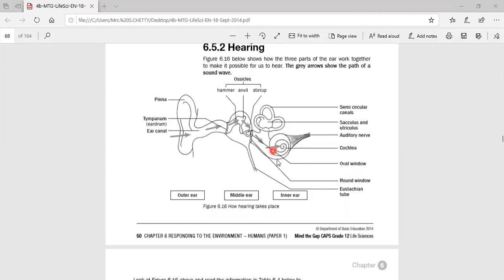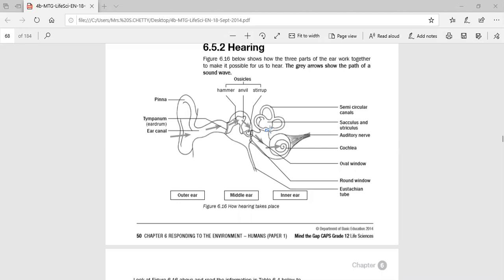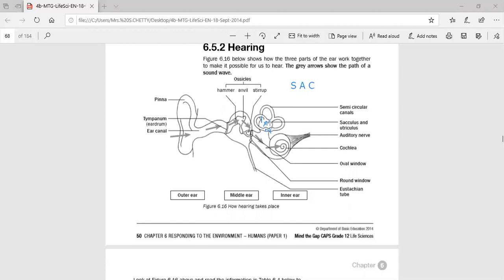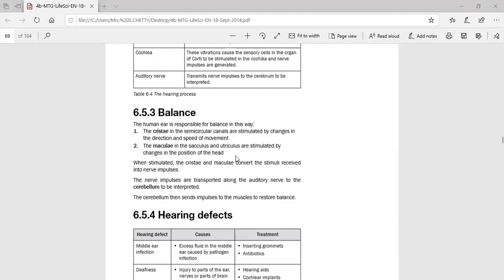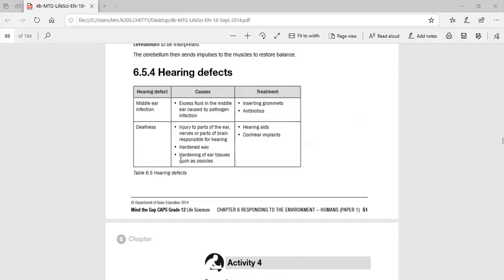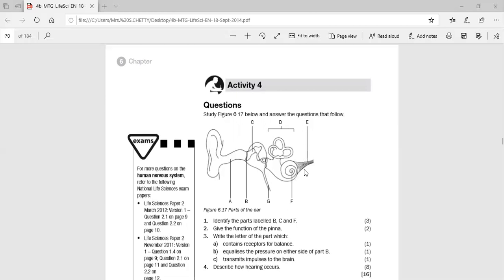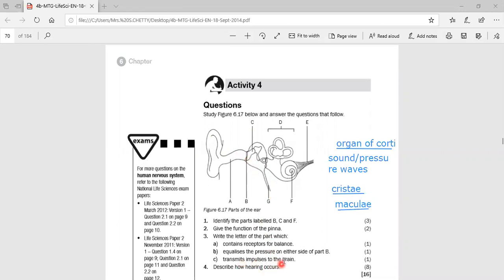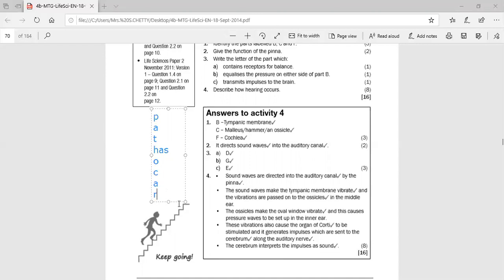Nervous co-ordination the ear balance Grade 12 Life Science